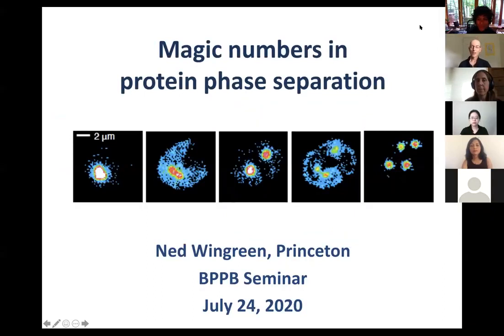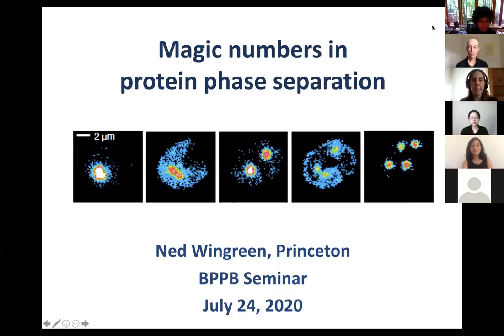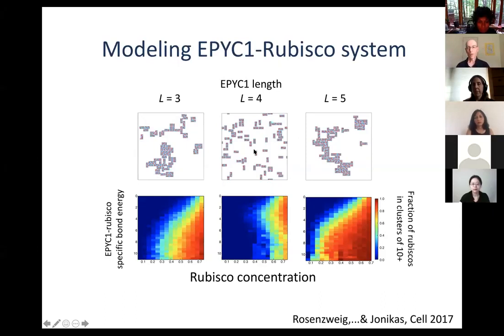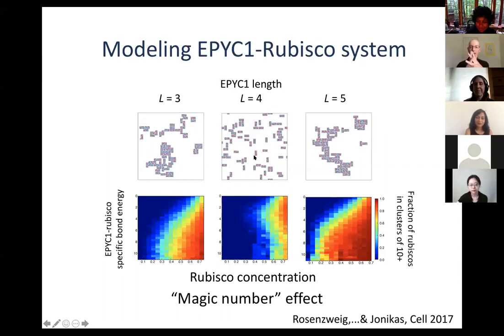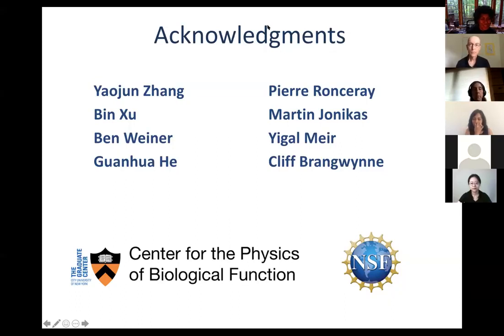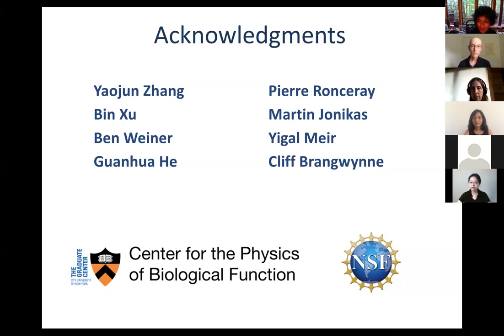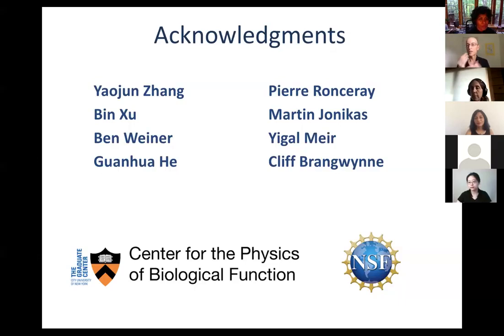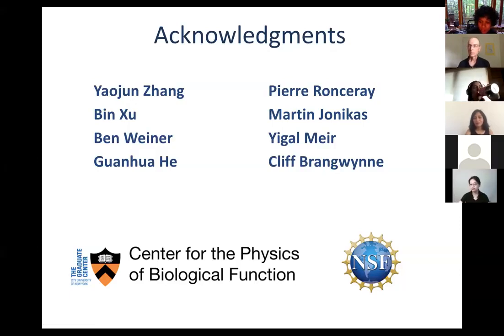Ned Wingreen - Magic numbers in protein phase separation - BPPB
Copyright, Ned Wingreen 2020